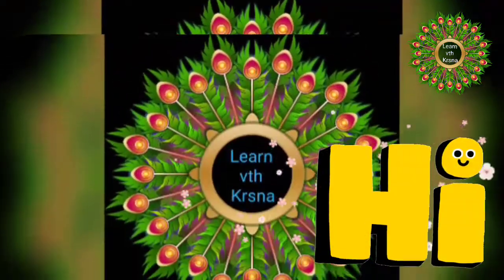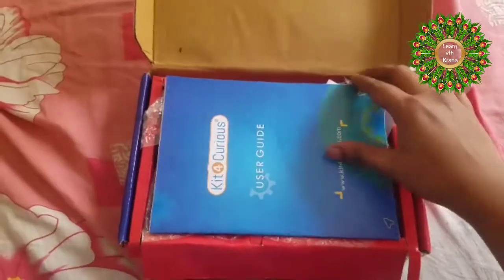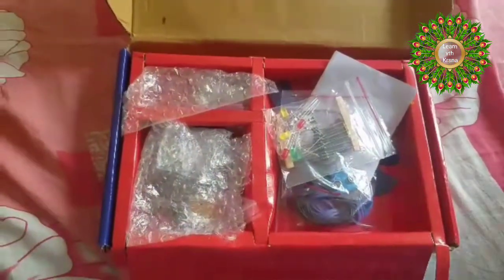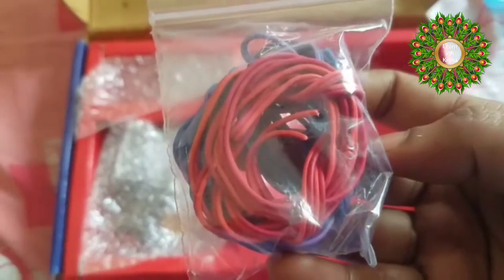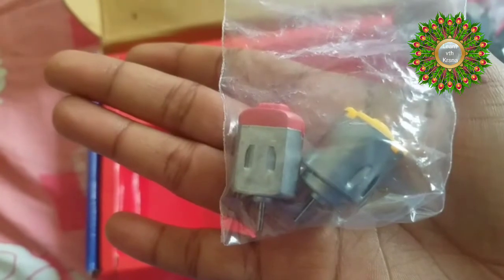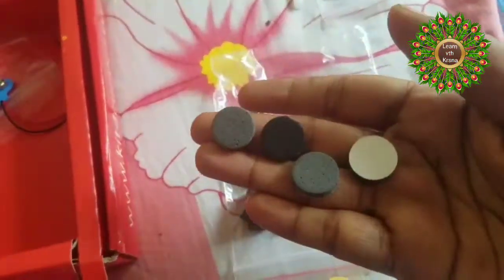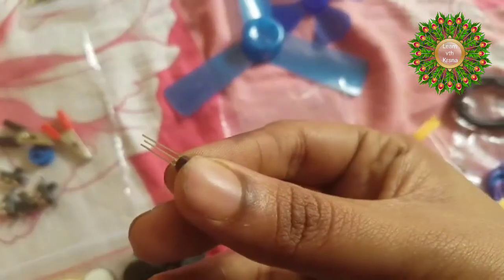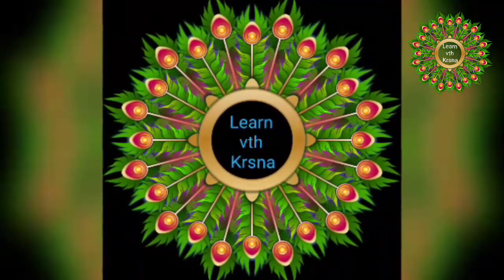Unboxing Kit4Curious Super Kit for 70 projects, Science & Fun Innovation Kit..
Buy Kit4Curious Super Kit 70 Items in a kit – Science & Fun Innovation Kit with Instruction Guide for 70 Projects Online at Low Prices in India - Amazon.in